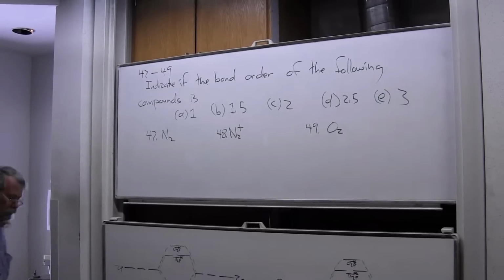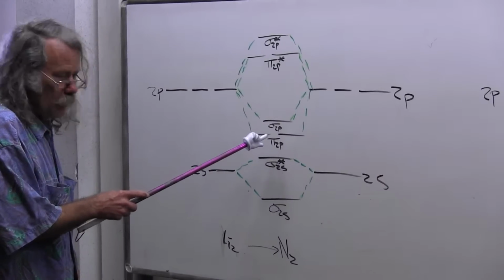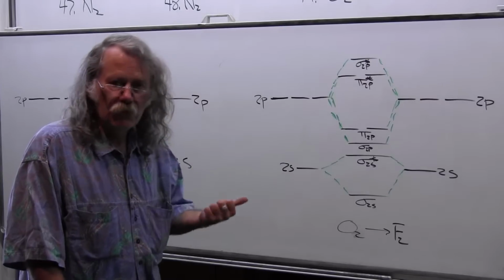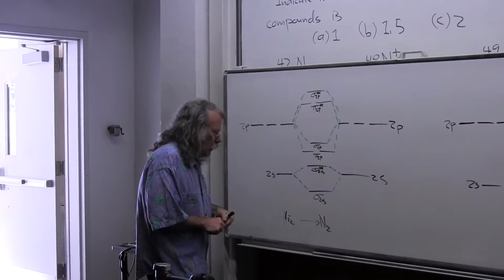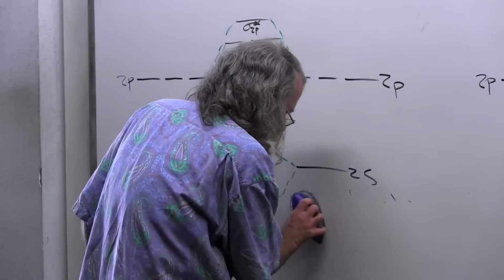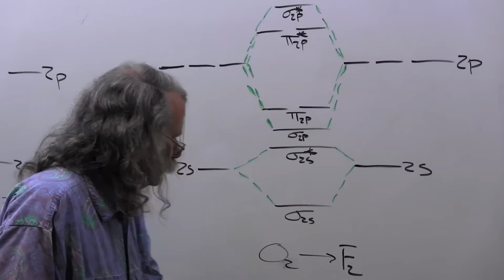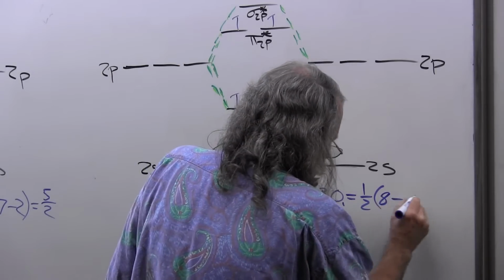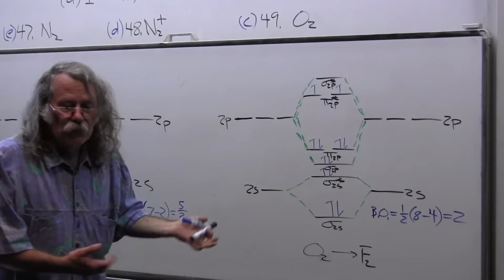DrFleshersChemistry Practice Test3_PrtII_47-49